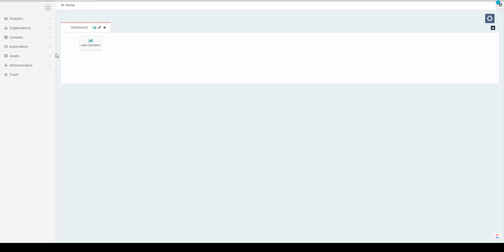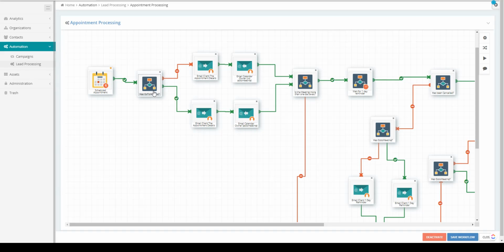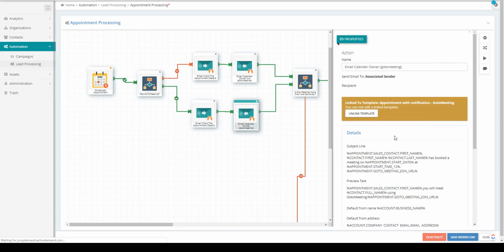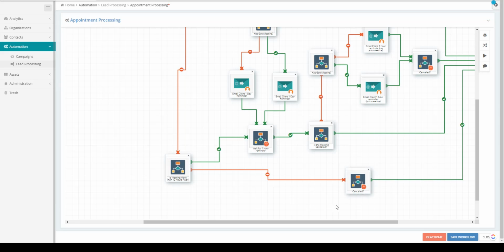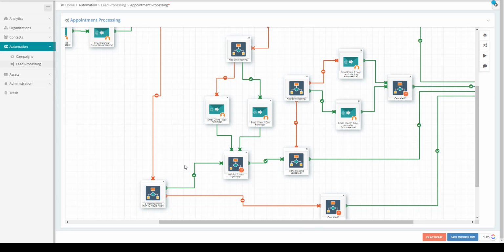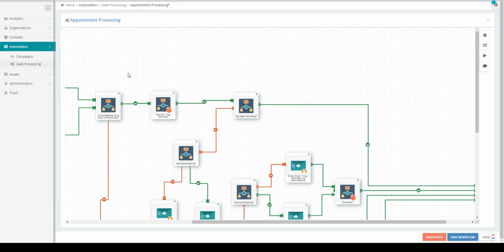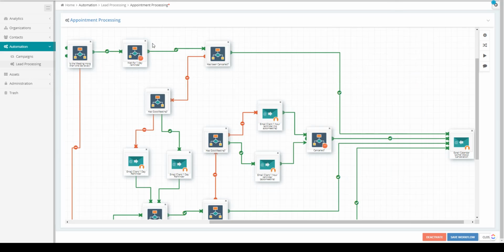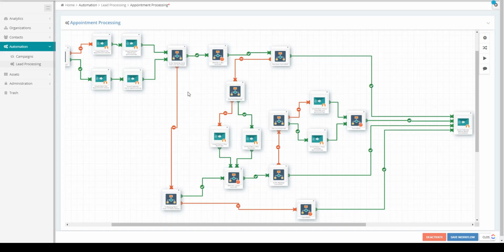ActiveDEMAND Appointment Processing Workflow